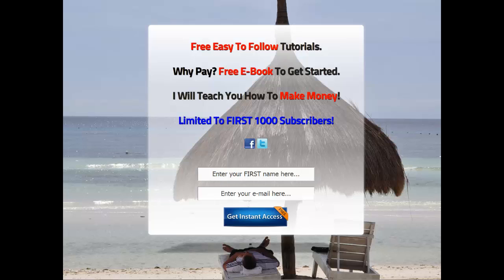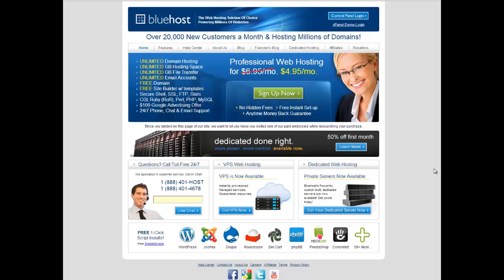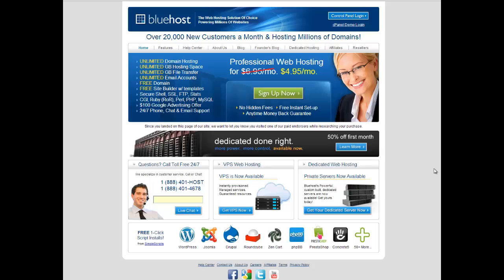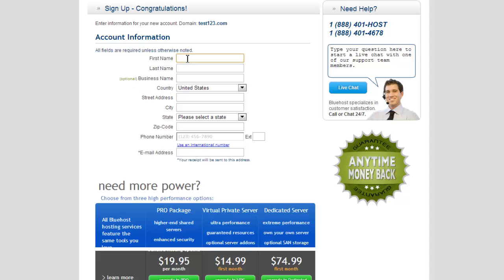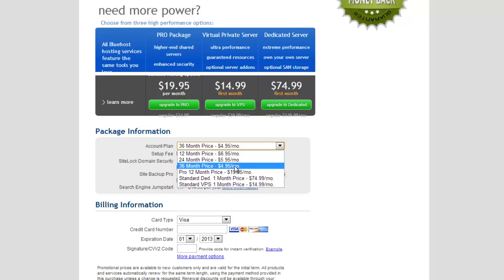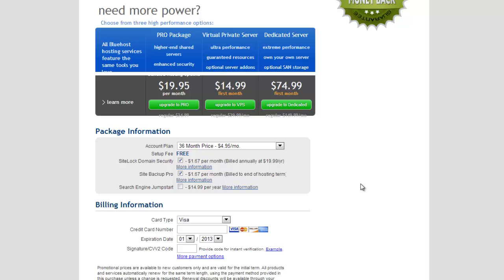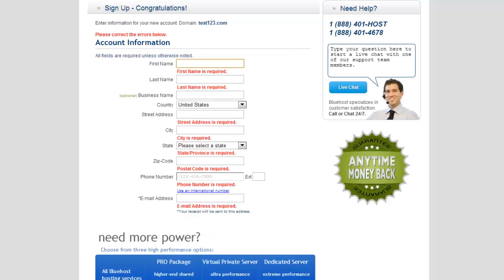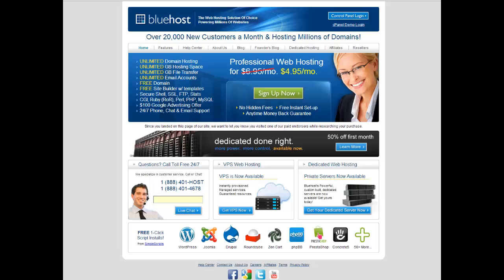Web Hosting Set Up Made Easy